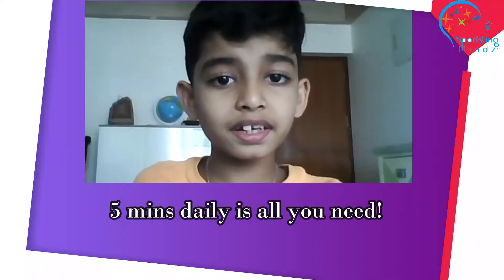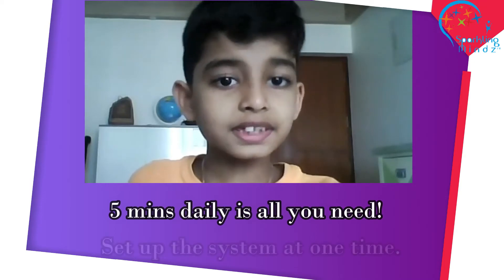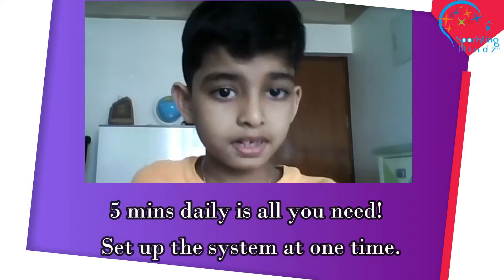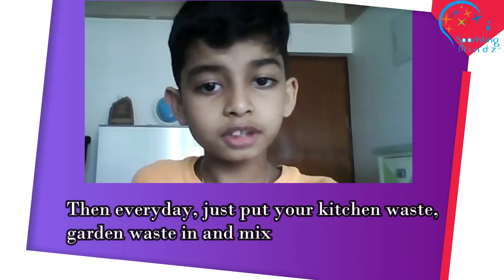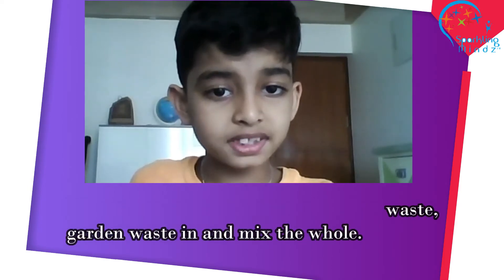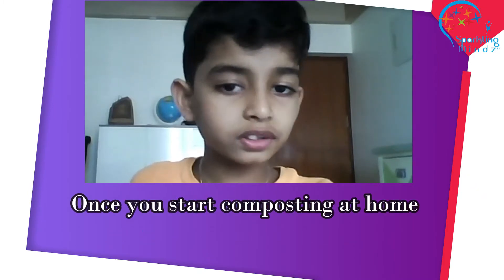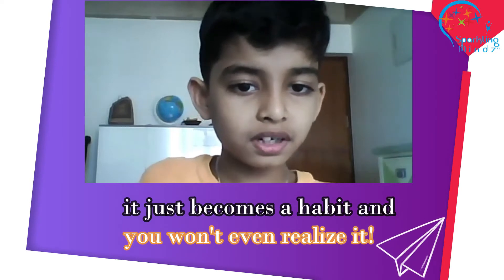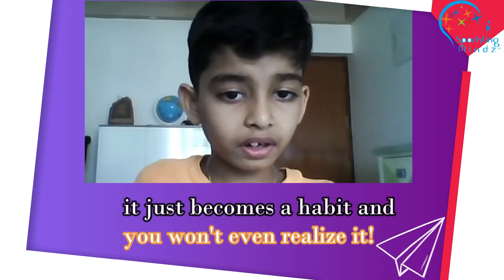Is Saving the World Too Much Work?! | Myth Busting 2021 - 2022 | Sparkling Minz Global School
When exploring the different concepts and narratives our communities have on different parts of composting, our children came across many narratives that we can call 'myths'. They spent time learning about them, going to the root, and BUSTING them! Here is the output.

Sparkling Mindz Global is a child-centric school and preschool focused on authentic and purposeful learning for children of ages 1.8-16 years. We use Reggio-Emilia and Game inspired learning methodology. Our focus is on holistic child development by focusing on their multiple intelligences, positive behaviour patterns, thinking skills, interpersonal skills and learning skills. We believe that academic skills alone are not enough for a child to succeed in today's world and that traditional schools are failing to equip children with essential skills for life. For us learning is not merely words and numbers, it should kindle curiosity and create a sense of purpose and accomplishment in each and every child.